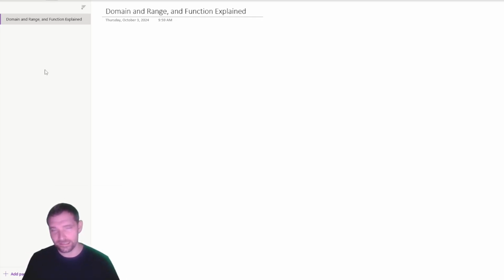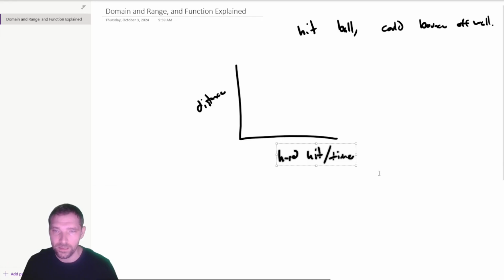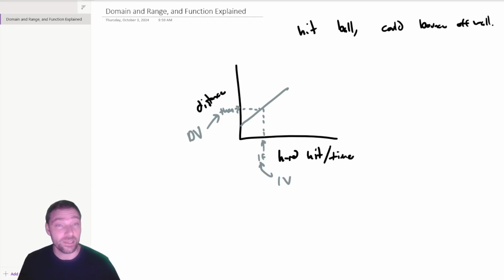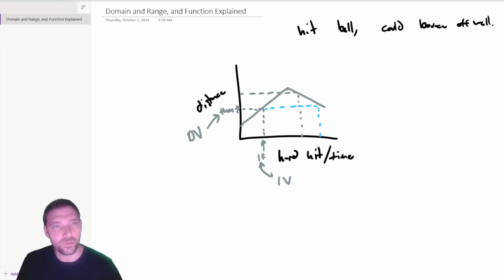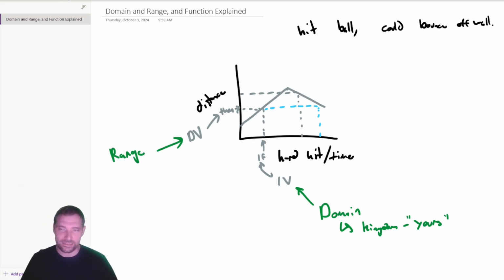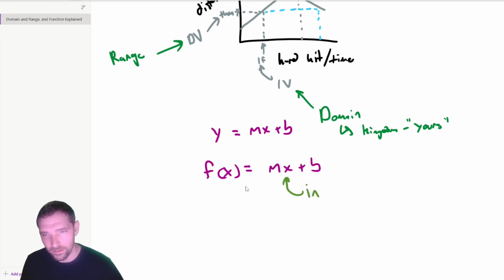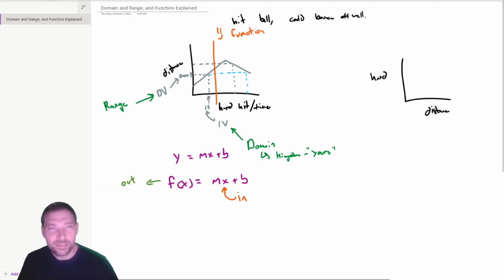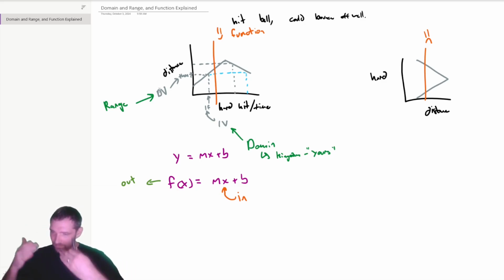Domain, Range and Functions Made Easy: The Golf Range Analogy - Math Tutorials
Domain and Range Made Easy: The Golf Range Analogy - Math Tutorials

🏌️‍♂️✨ Mastering Domain and Range with a Golf Analogy! ✨🏌️‍♀️

Just dropped a new video where I use a simple yet relatable example of hitting a golf ball at the range to explain the concepts of domain and range! 🏌️‍♂️⛳️

🎥 Join me as we explore how the path of the ball—hitting the back wall and bouncing back—illustrates these mathematical principles. It’s a fun way to remember how domain and range work!